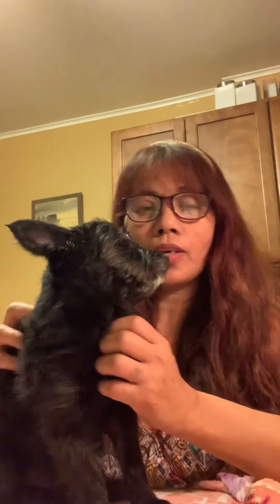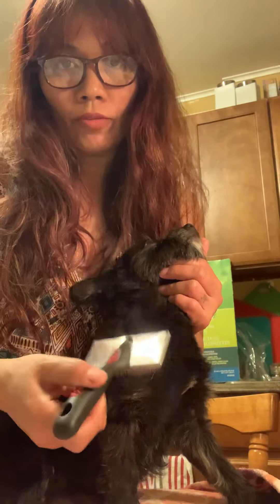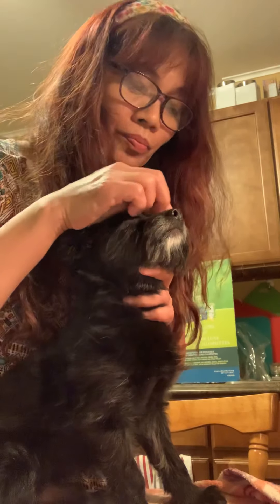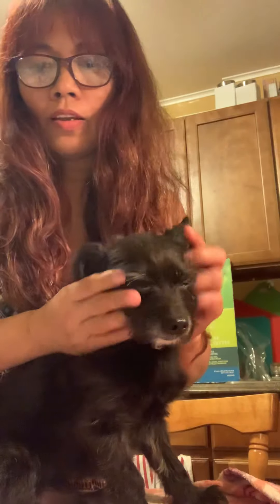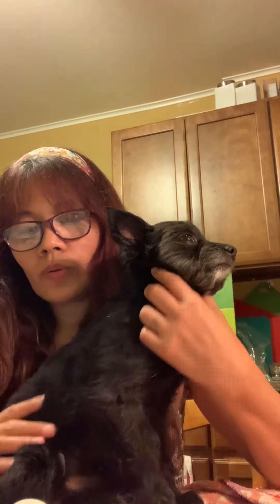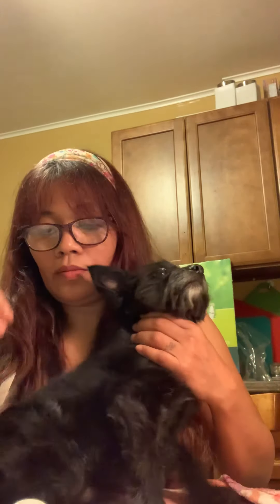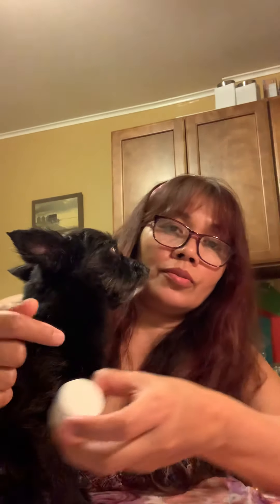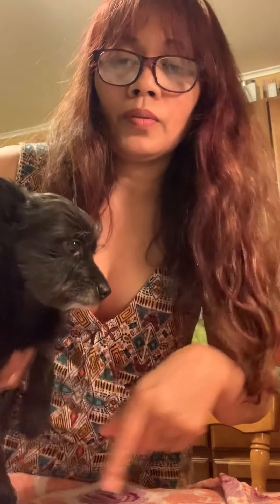Basic Dog grooming @ Home Part 2 /MCUMwhitechannel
Part 2 English Version